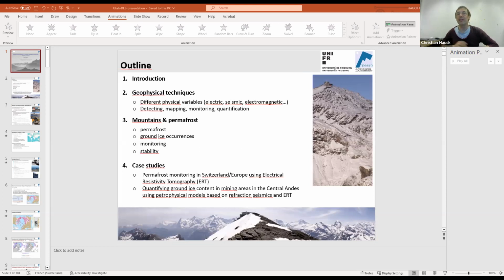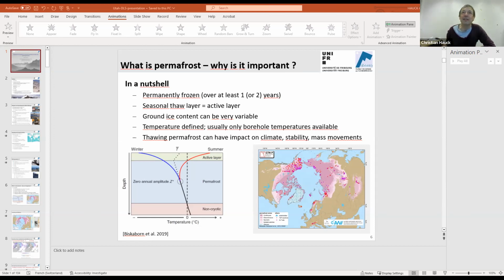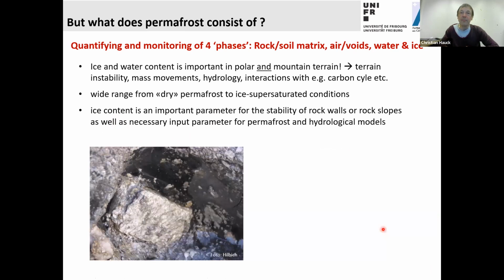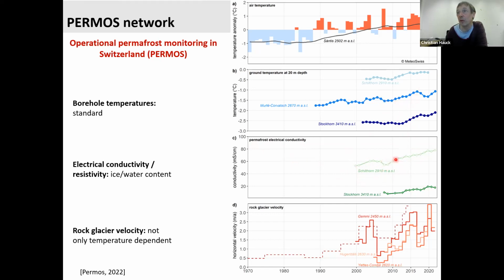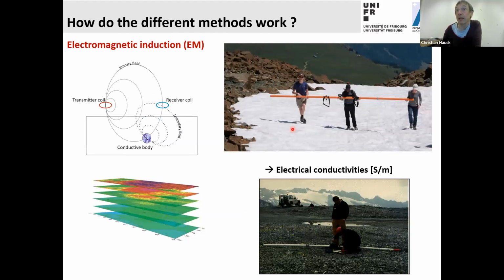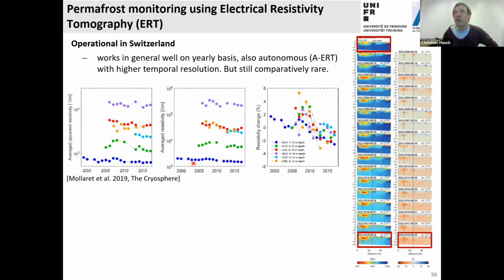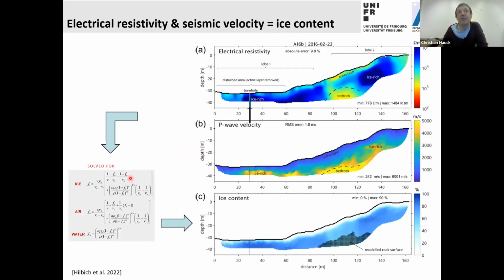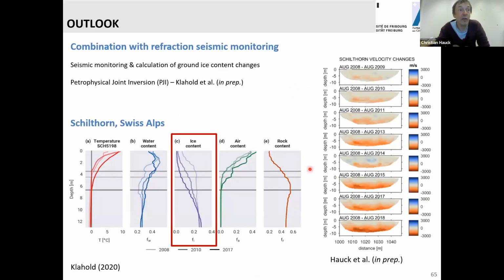Christian Hauck, Geophysical Investigations in Mountain Permafrost to Detect and Monitor Ground Ice